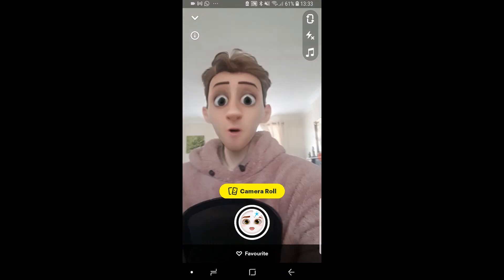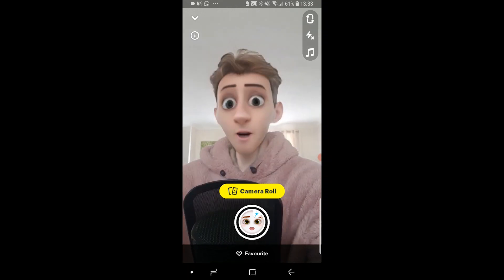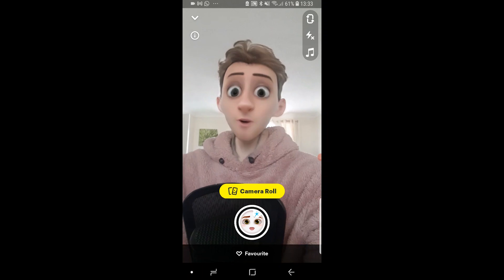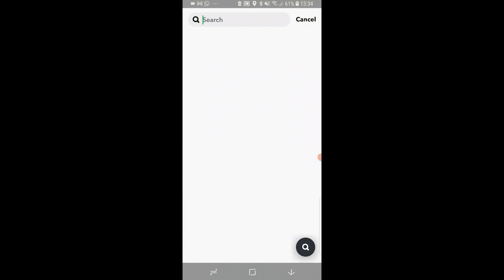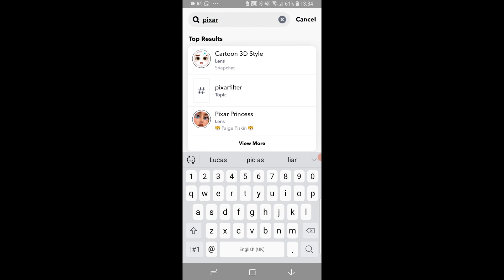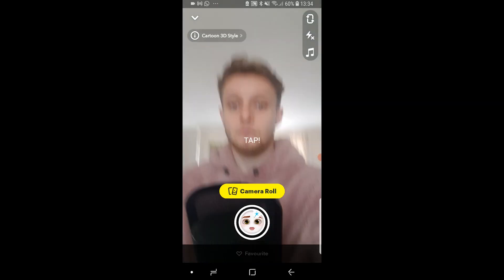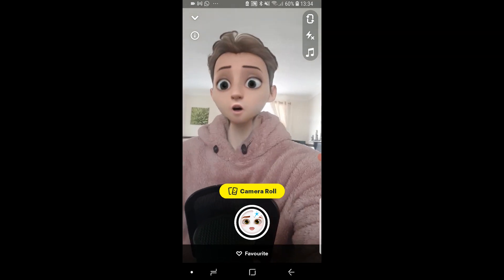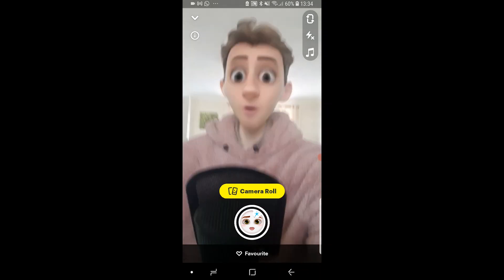How To Get 3D Cartoon Filter on Snapchat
How To Get 3D Cartoon Filter on Snapchat. This video will show you how to get the 3D cartoon filter on Snapchat that everyone is using. You can use this method if you want to also post it to TikTok. Did this video help?